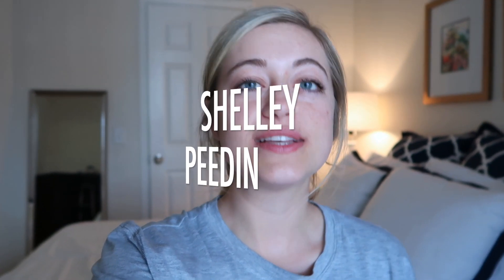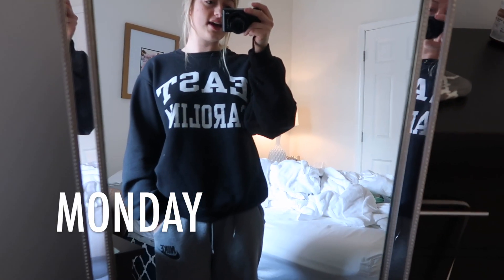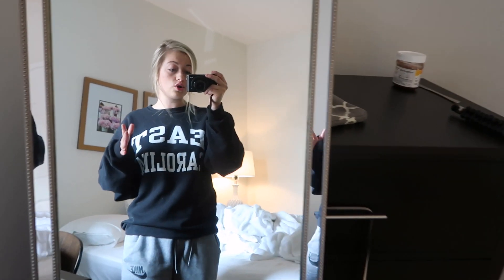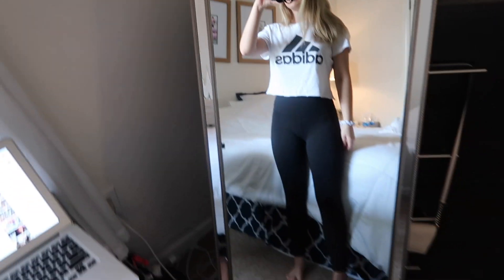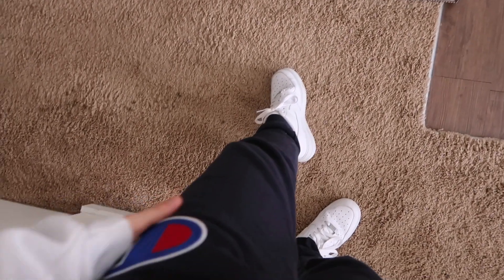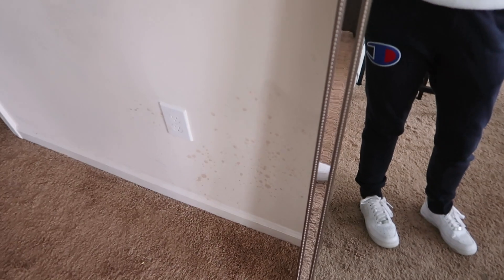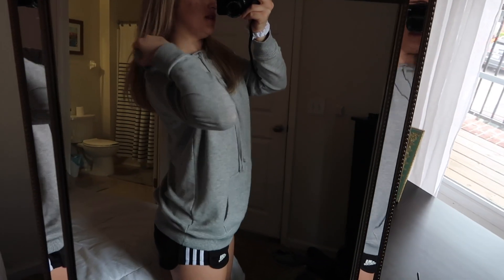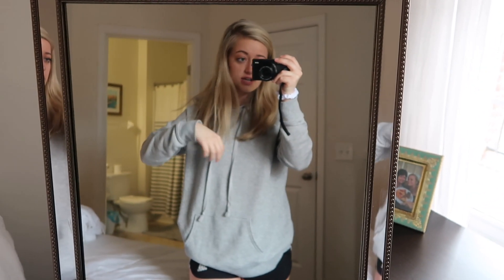the most Realistic College OOTW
.as realistic as you'll see on youtube :)

xo, Shelley

LETS BE FRIENDS!!! insta: @supershelley3